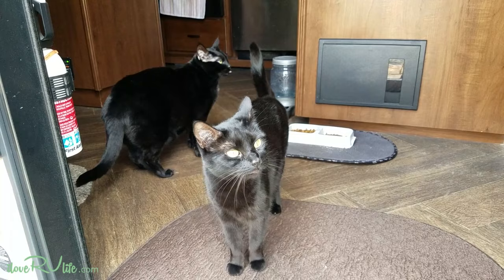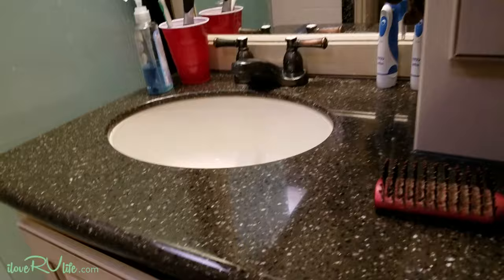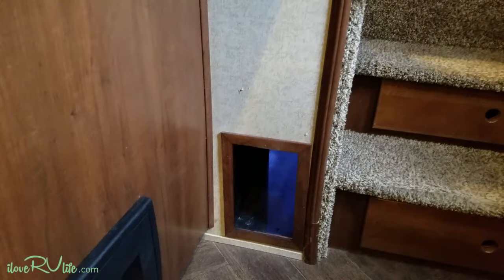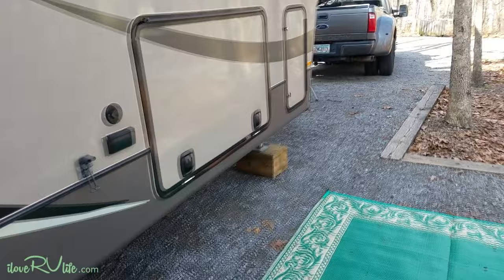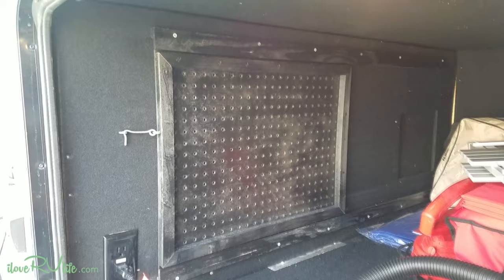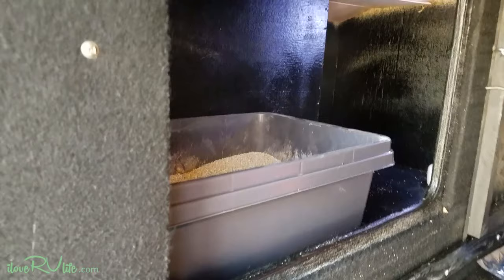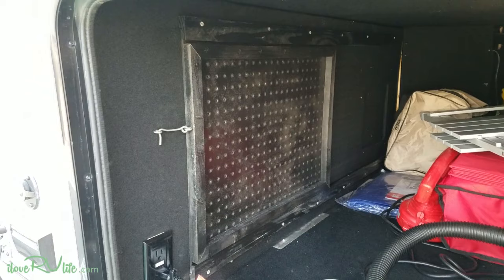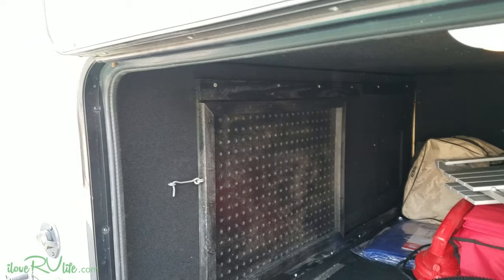Cat Litter Box and RV Travel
pettravel travelingwithcats rvcatlitterbox Our RV travel has included our two cats, Mink and Molly, since day one. As with most pets, they're family and seem to enjoy RV travel as much as we do. Our biggest challenge has been the litter box. With cats, it's that necessary must have, but as those of use who travel with cats know - RV floor plans were not made for this essential item. We started off placing the litter box under the bathroom sink. It fit. The cats used it. But, cat litter was always in the floor and tracked throughout the RV. You could sweep it up and an hour later, more was in the floor. We came up with a great solution. A custom area with an entry next to the steps and a door to service the box from the pass through storage. This solution has been great. Worth the day of planning and the work to accomplish.

I also show how we travel with Mink and Molly in the back seat of the truck.  As stated in the video, the link below is the same unit for the back seat pet tube that we are using.

Pet Tube

Have issues managing pet hair?  We found a couple products that help.  The pet grooming glove is awesome.  Use a couple times a month to remove both loose hair as well as that fine hair deep in the cats coat.  Works great for dogs too.  We also use this vacuum.  Not to pricey, but good results on linoleum, engineered wood and carpet.

Pet Grooming Glove

Shark Flex DuoClean Corded Ultra-Light - Upright

Visit our web site for more RV travel, 5th wheel mods and RV life